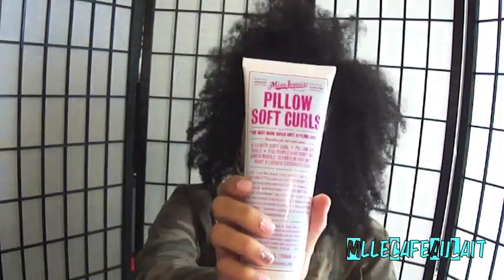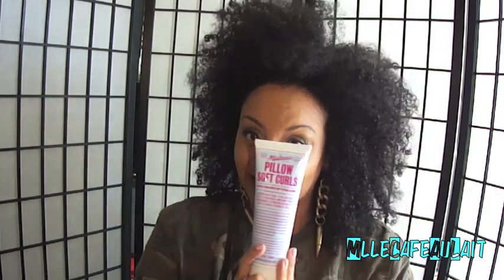Miss Jessie's PILLOW SOFT CURLS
*MY* review, thoughts, and opinion on the Miss Jessie's PILLOW SOFT CURLS

My UPDATED "Favorite *CURLY HAIR* Products UPDATE / HG LIST"

MISC:
Camo Jacket- Random Boutique
Nails- "Peony Pink" by Bonita
Accessories- MlleCafeAuLait
*"Bullet Proof" Chain Link earrings
*Matte Bronze CHAIN REACTION Chain Link Necklace

-MY Etsy "CHIC BOUTIQUE"
MlleCafeAuLait
-BLOGGER!

THIS PRODUCT WAS PAID FOR WITH MY OWN MONEY